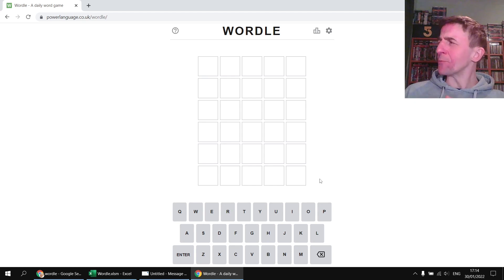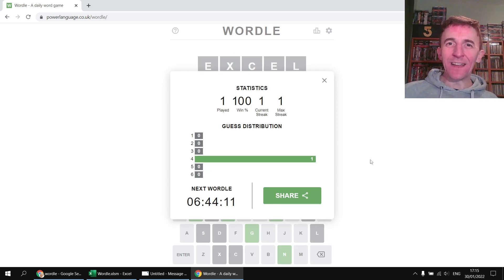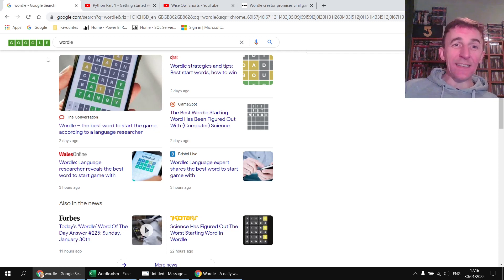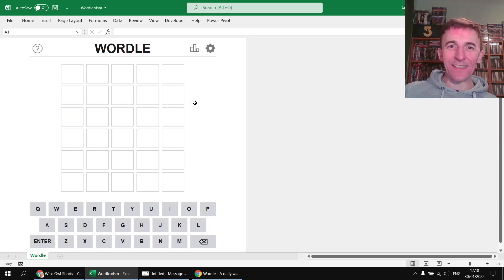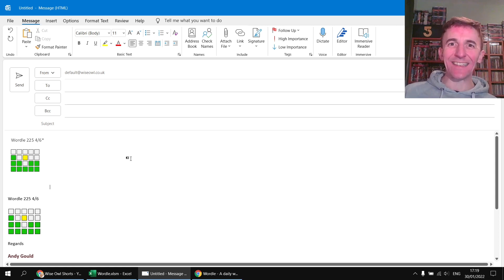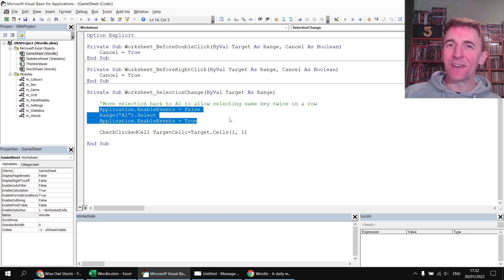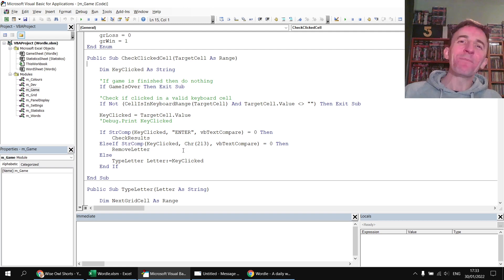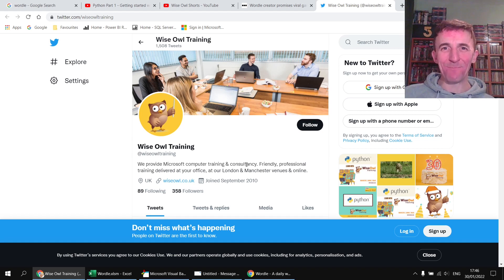Wise Owl Does Wordle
SPOILERS FOR WORDLE 30 JAN 2022!
Have you played Wordle yet? You should, it's great! We're a bit obsessed with it at Wise Owl so Andrew, Andy and Sam have all been working their own versions of the game in VBA, Python and Power BI(!) respectively. Check out this quick intro to Andrew's VBA version in this video and if you'd like to download a copy to play around with, follow this
Have fun!